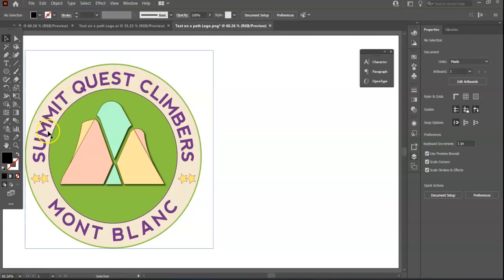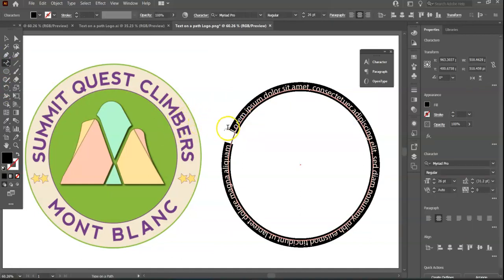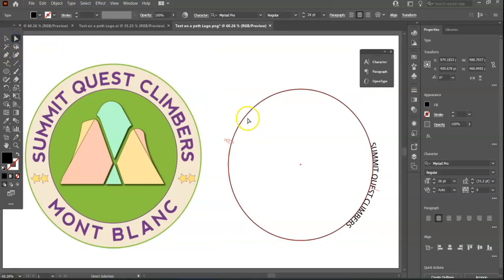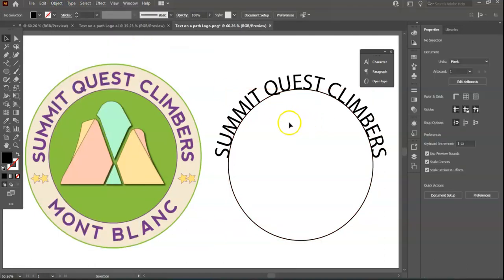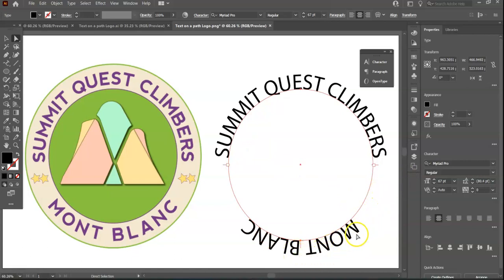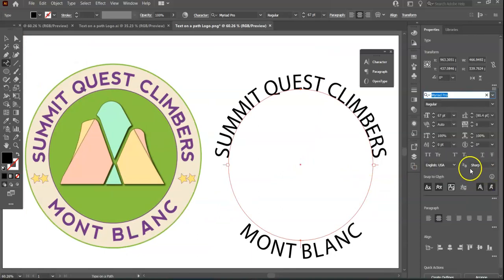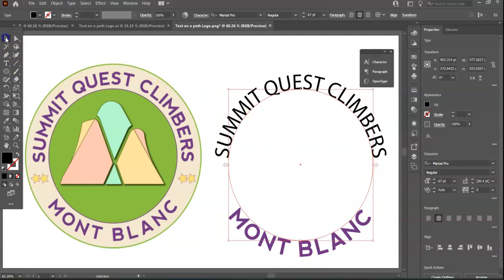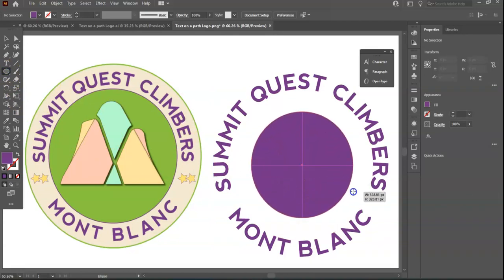How to wrap Text around a circle with Adobe Illustrator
This video will teach you how to wrap text around a circle or how to type on a path using Adobe Illustrator. You can also use the same technique to type on a path in Adobe Photoshop, GIMP, etc